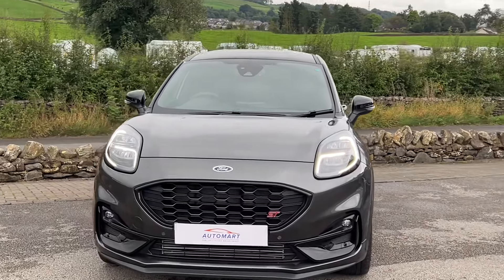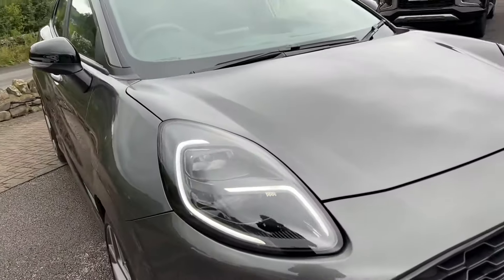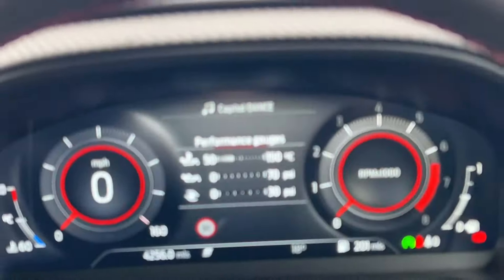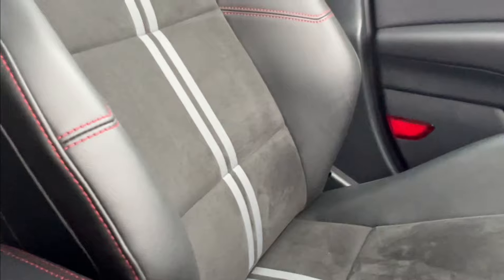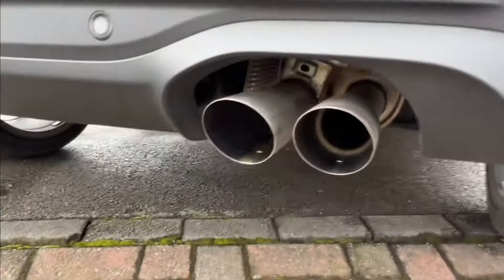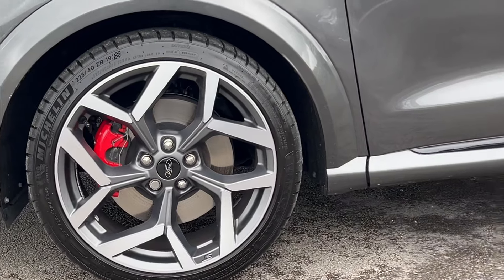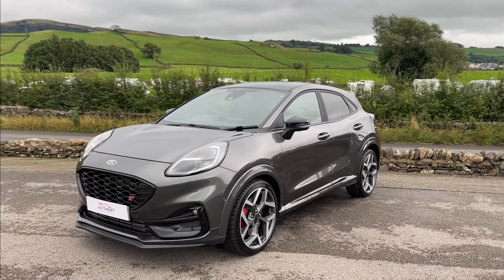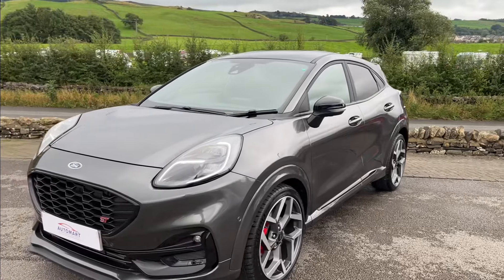Ford Puma ST 1.5T EcoBoost 200PS 6-Speed Manual | Kendal Automart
This stunning Puma ST has had 1 owner and has covered just over 4,000 miles!

We don’t think this car will hang around for long before someone ‘Pounces’ to snap it up.